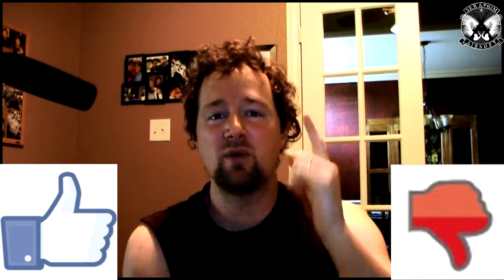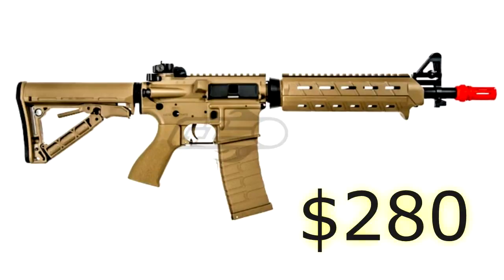Love It Or Hate It? Ep1 G&G Top Tech TR4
Check us out at facebook!